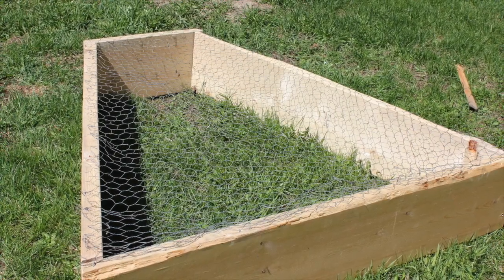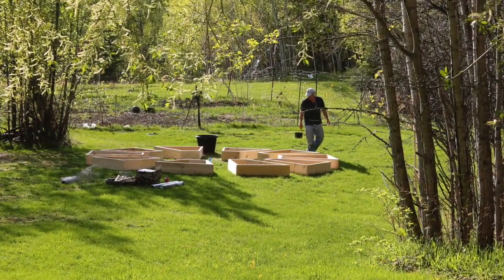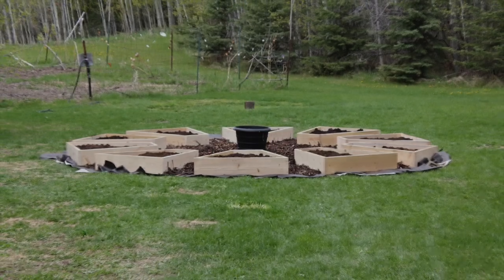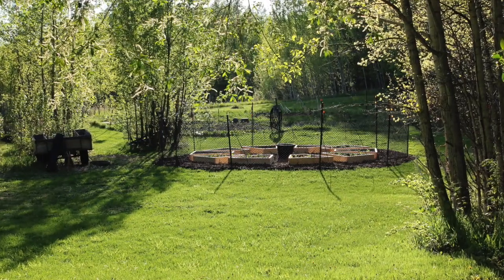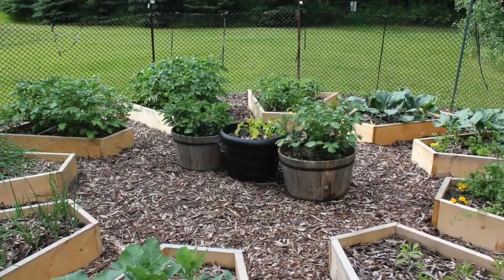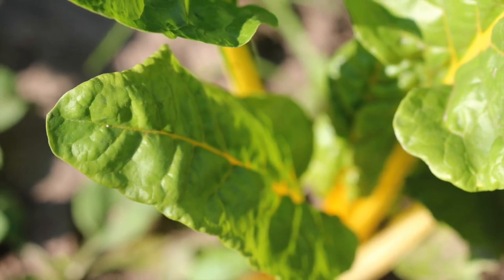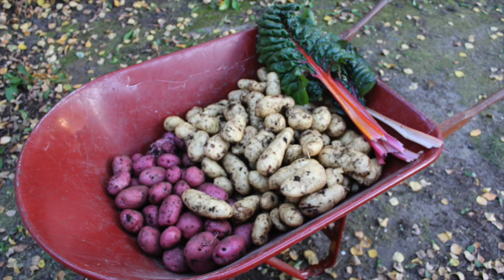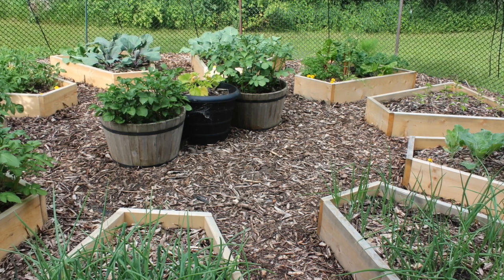Creating our first circular raised bed garden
Join us as we create our first circular raised bed garden (Medicine Wheel garden). Brian built these beautiful boxes and I filled and planted them. Note: we used untreated limber for the boxes to avoid adding any chemicals to the soil and vegetables.

Here’s my blog post with the details of how Brian calculated the angles and dimensions of the medicine wheel garden:

Please visit our blogs:

(lifestyle)

(homeschooling/life learning/parenting)

(Delena’s books, articles, events and news)